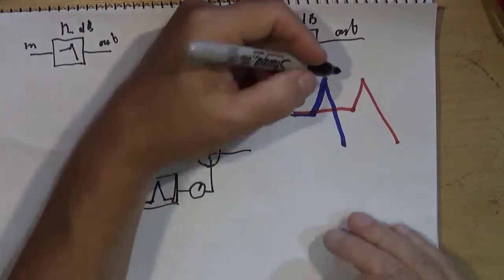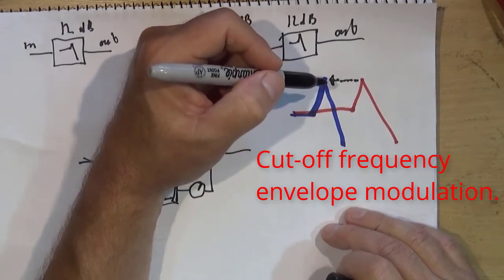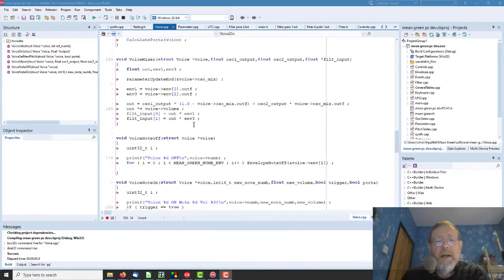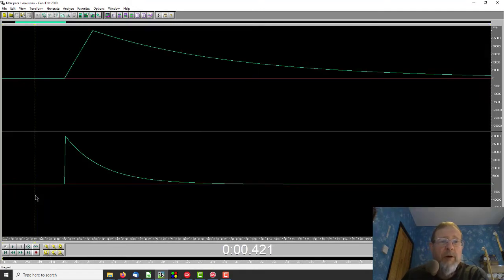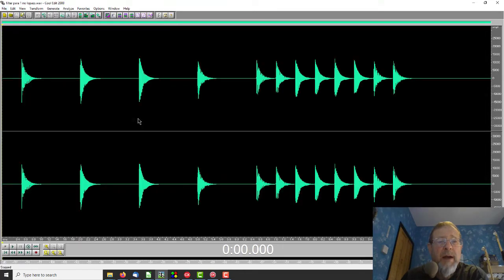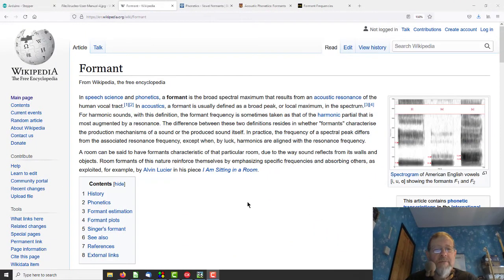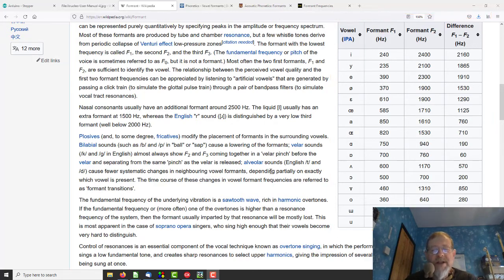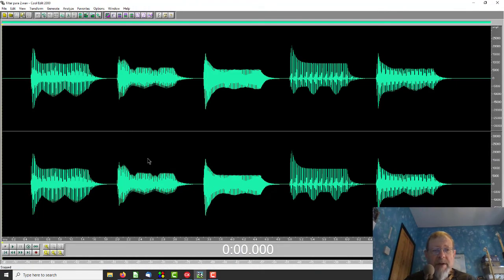Digital Synthesis Tutorial Part 12: Filter Enhancements - Parallel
This series of tutorials was intended to show you how I have implemented an analogue style synthesizer in software. The filter enhancements videos are different in that I am investigating a couple of enhancements to the filter (which is the heart of an analogue synthesizer) which I have not previously implemented.
The filter we developed can currently be configured to have one or two 12dB per octave low pass filters in series.
Let's see what we can achieve if we connect these two filters in parallel and configure them as band pass filters.
I created a series of “.wav” files to demonstrate the features developed in this tutorial. Because, the audio processing and compression applied to create and publish the video will seriously affect the audio quality, I have made these .wav files, "Wave Files Part 12 Filter Enhancements Parallel.zip", available to download
The latest code for the mean green PC dev version, "mean green pc dev Part 12 Filter Enhancements Parallel.zip", can also be downloaded